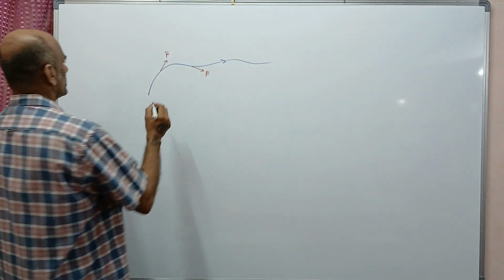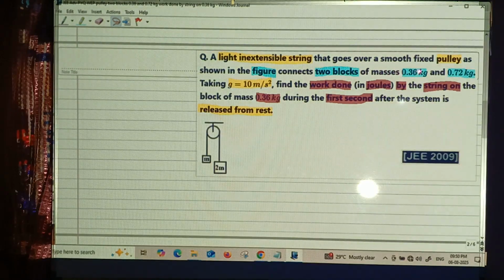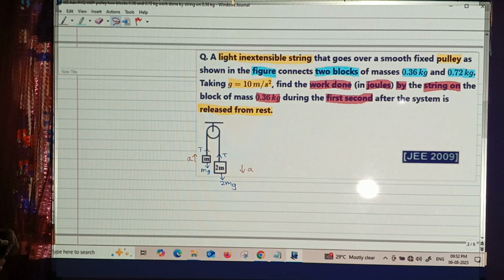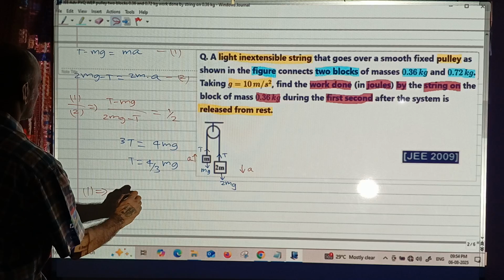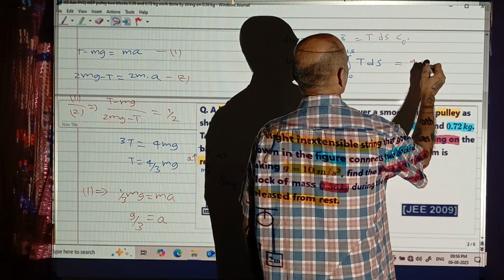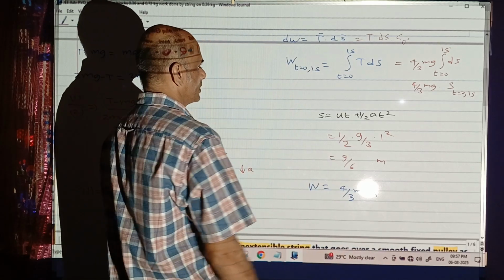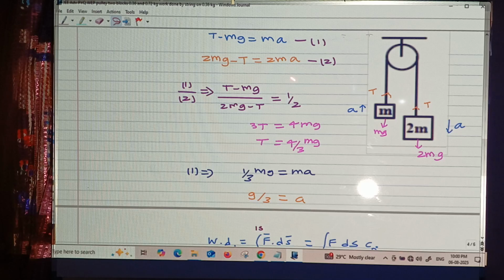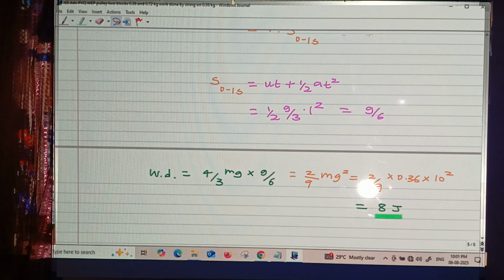JEE Adv PYQ | WEP | pulley two blocks 0.36 and 0.72 kg work done by string on 0.36 kg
PYQ of JEE Adv - WEP - pulley two blocks 0.36 and 0.72 kg work done by string on 0.36 kg